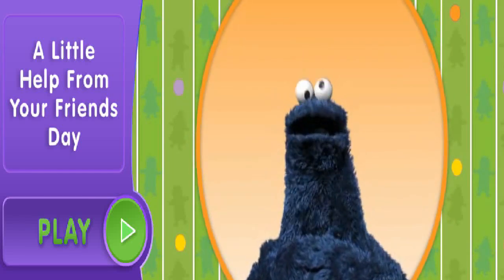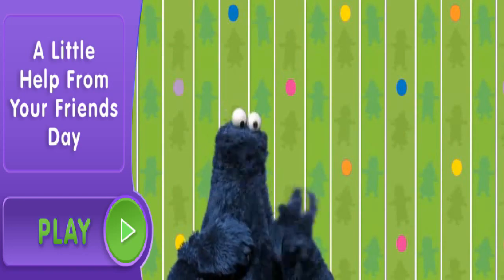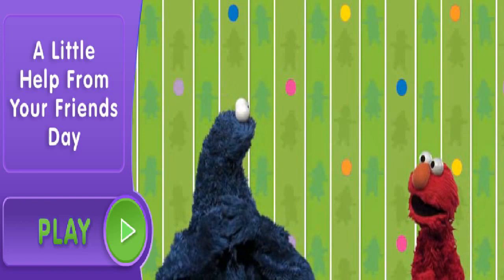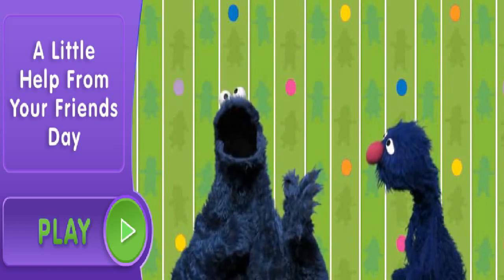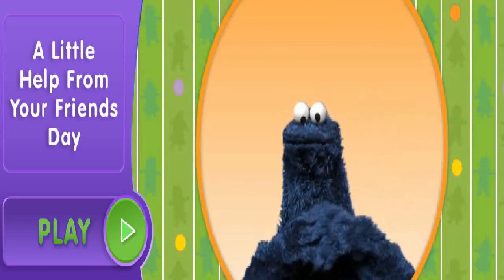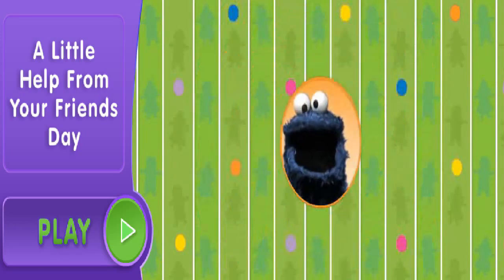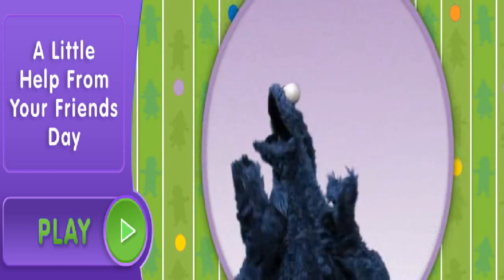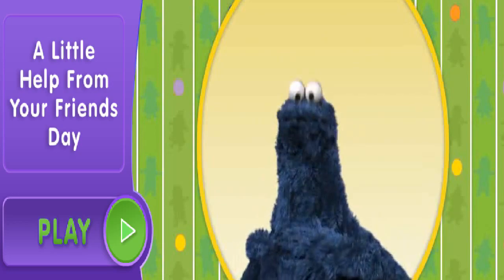Sesame street A Little help from your friends day with Cookie monster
Today The Sesame Street Friends Today Theme is Everything in The Playlist All of the Games and videos of the Sesame street of the Today's Theme
Let's Watch a Video Let's see what Happens of the Muppets today.